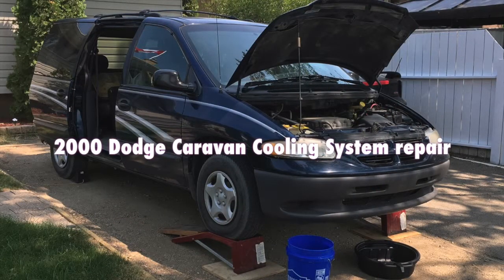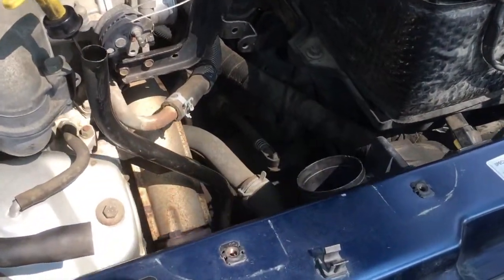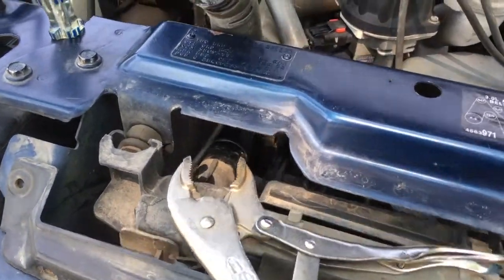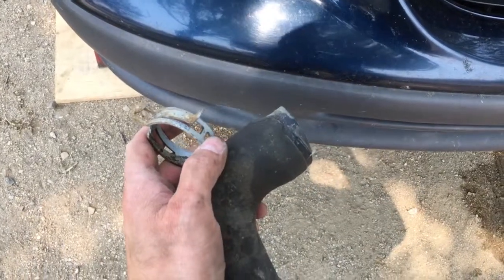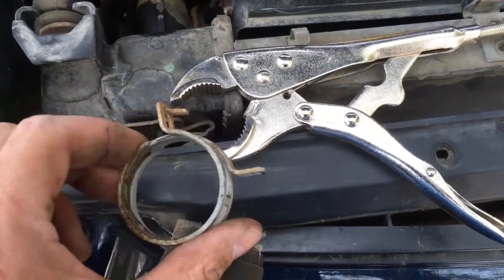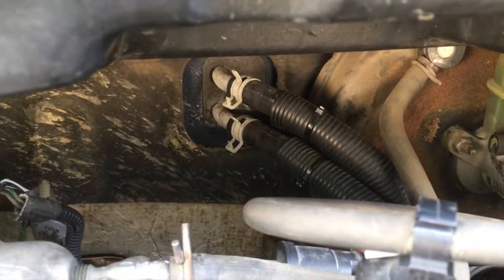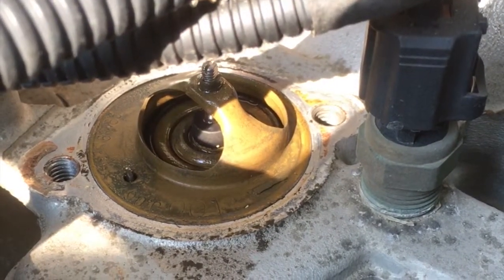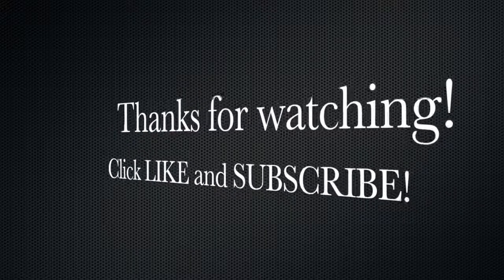2000 Dodge Caravan : 3.0L Cooling System Flush & Repair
A 17-year old vehicle has its FIRST cooling system flush! OMG! WOW! What are we going to find hiding inside? Engine issues? Cooling system leaks?